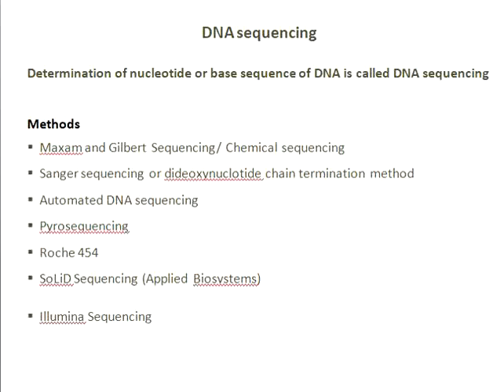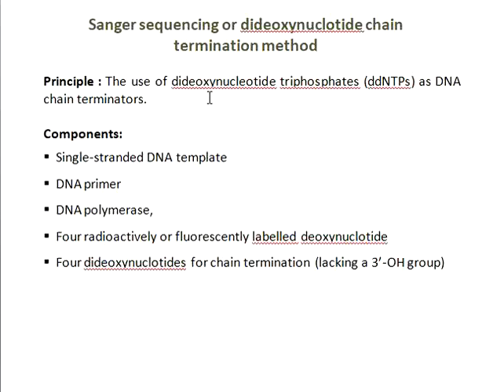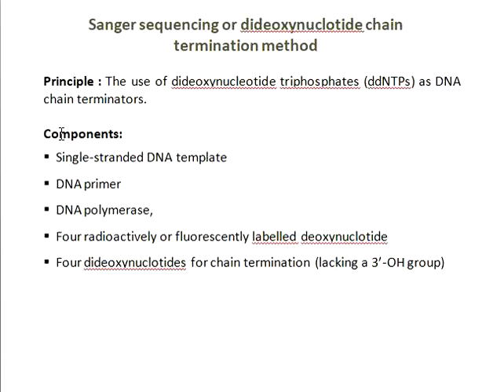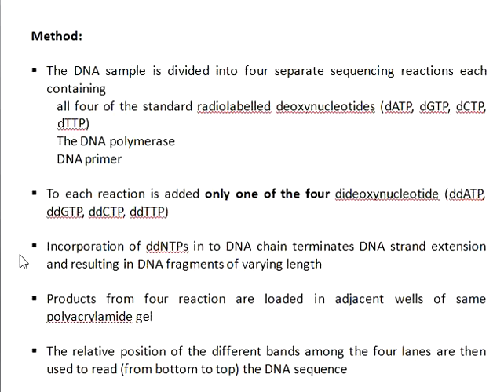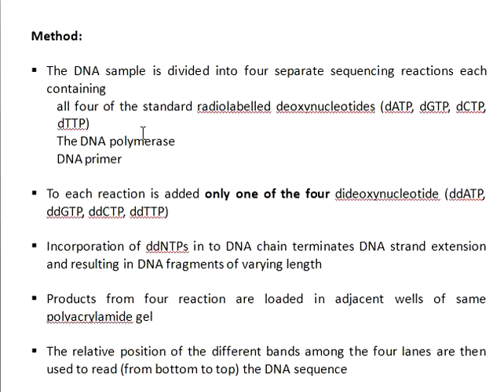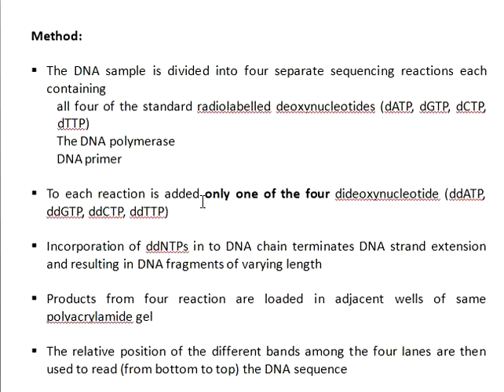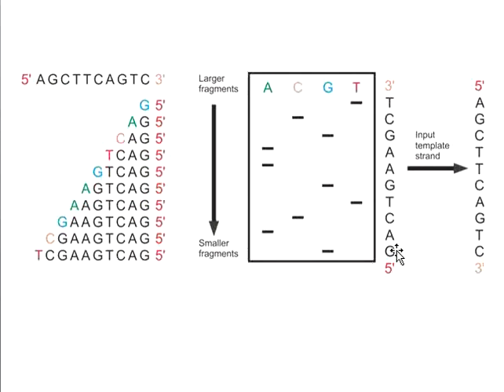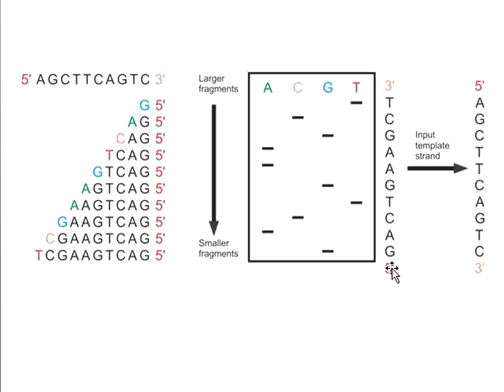Sanger Sequencing Technique